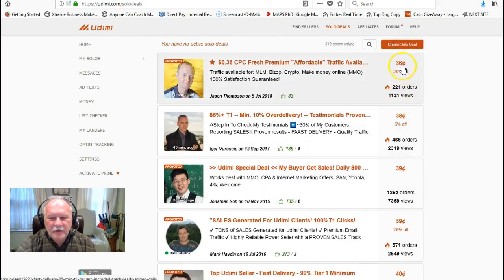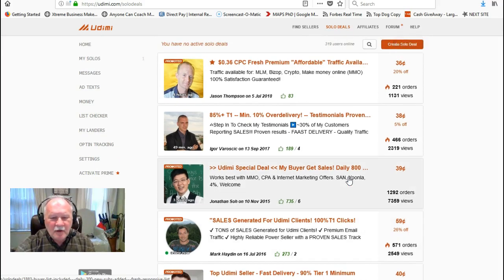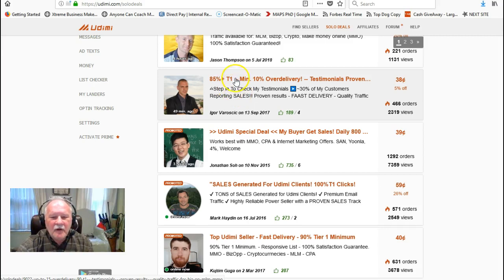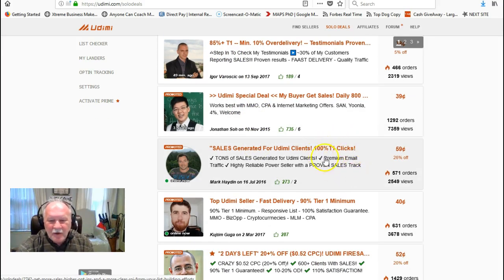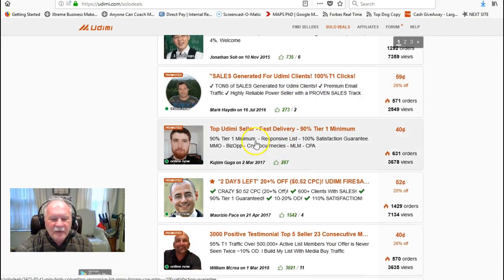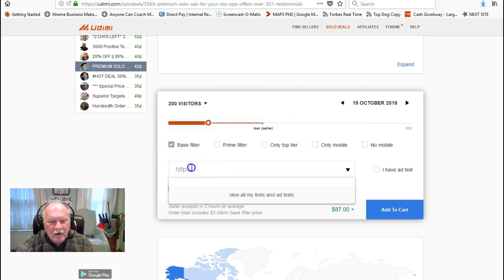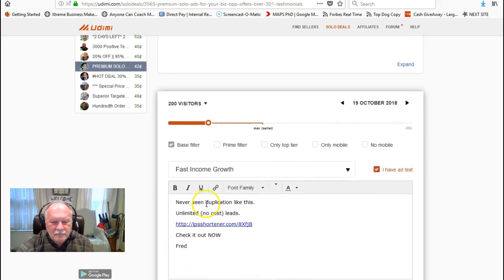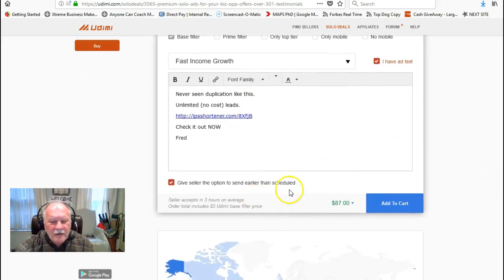The Nuclear IM Income Machine: The Successful Sales Funnel - Leads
Your Business MACHINE:
The Successful Sales Funnel - Leads are the lifeblood of your business.

The more people you put into your sales funnel, the more sales you will make!

Find out how at http://